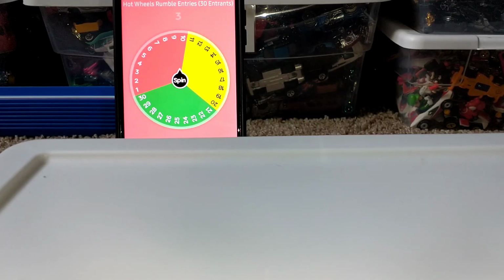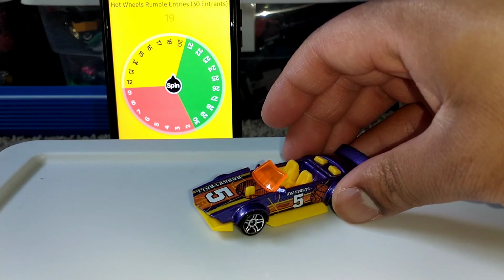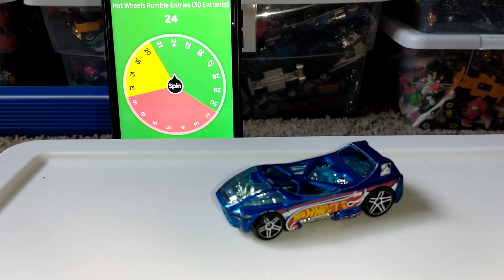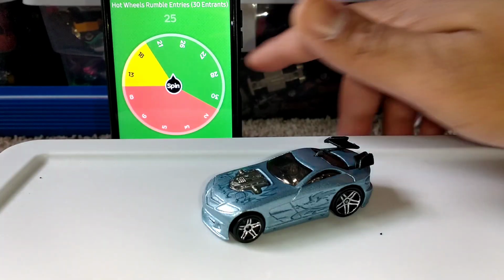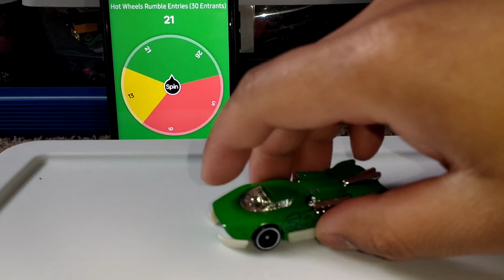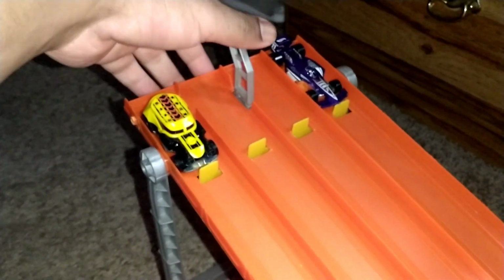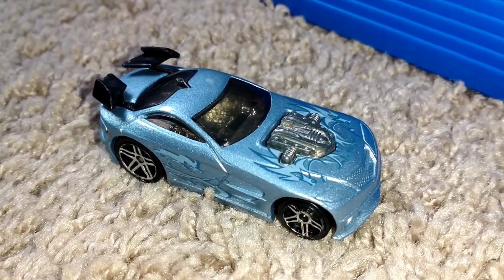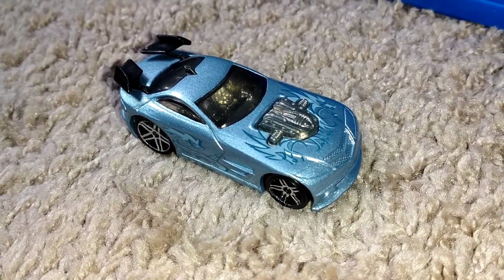Hot Wheels Weekly Race, 42... 10/21/23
Hot Wheels Rumble is BACK!!! where we'll determine who will participate in an Upcoming Weekly Race video involving the King of the Raceways for Fantasy Cars.

Including an New Entry Selector which was a bit frustrating in the first take but the actual 2nd take shown is Much better. All of the racing action will take place on the 4 Lane Elimination Raceway to crown a Rumble Winner...

To Support My Bestie's Small Business Gift Shop. Click on the Link Below, and Don't forget to Support Small Businesses WORLDWIDE!!!